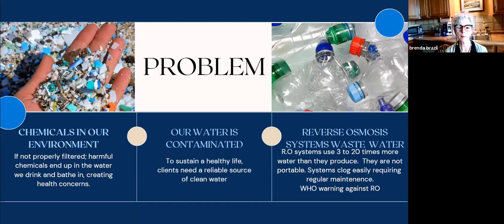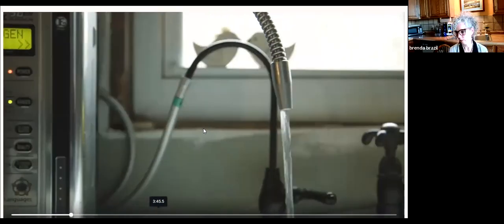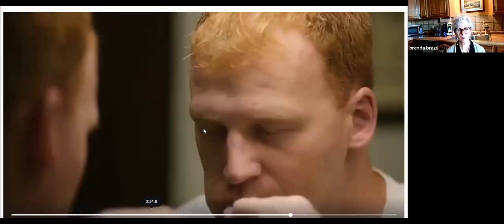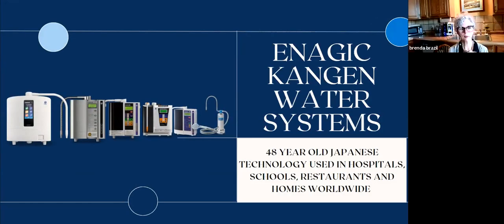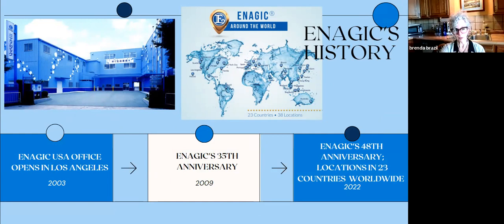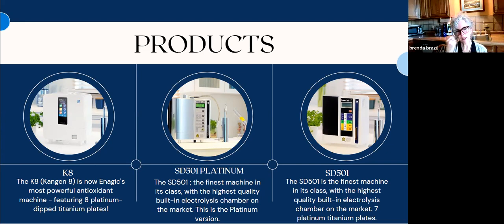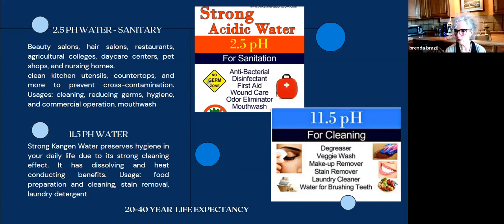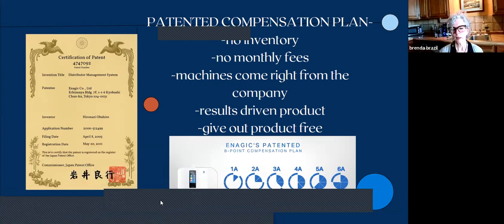NARI of MN LunchBox Hour - I Love This Water